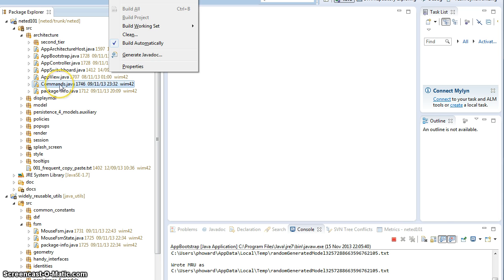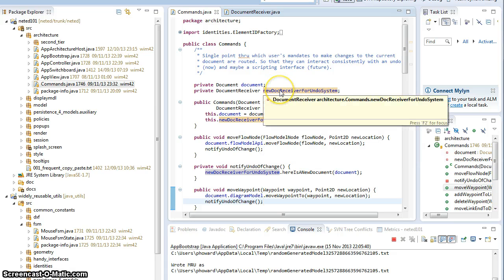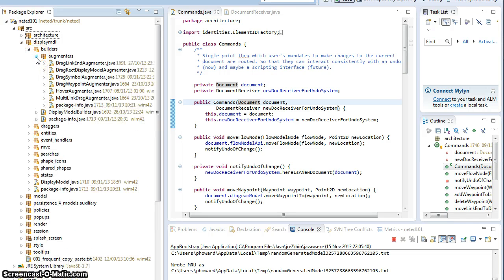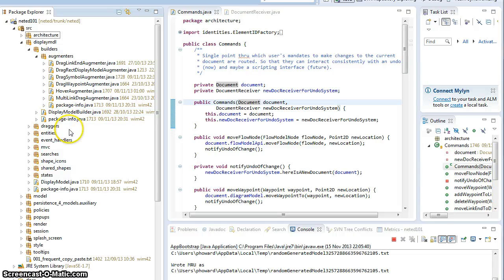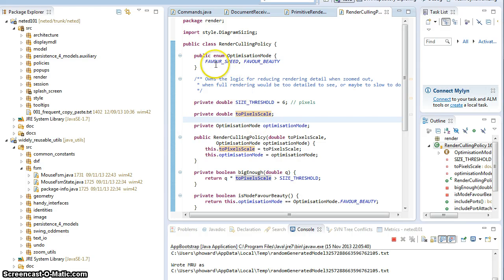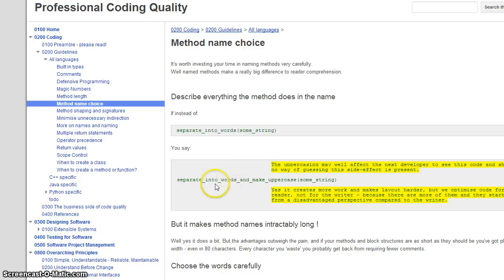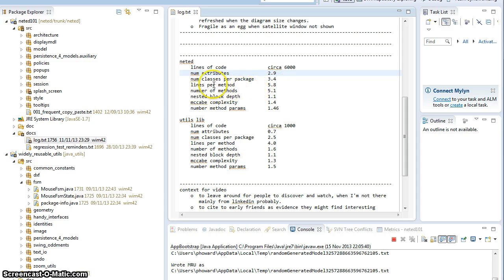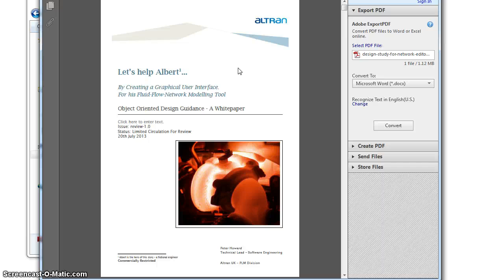talk_network_editor_coding_part_4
A look at the coding and design of an engineering graphics app.